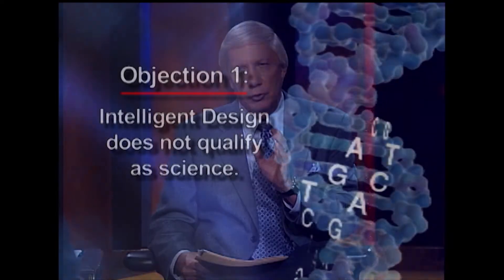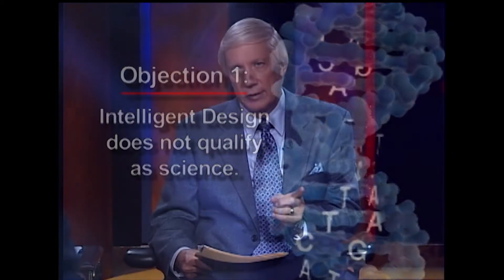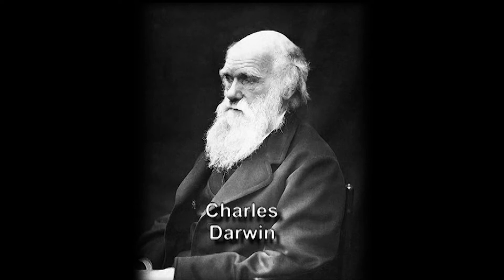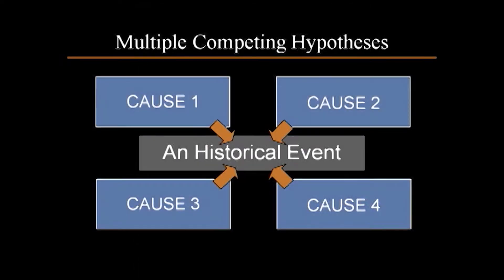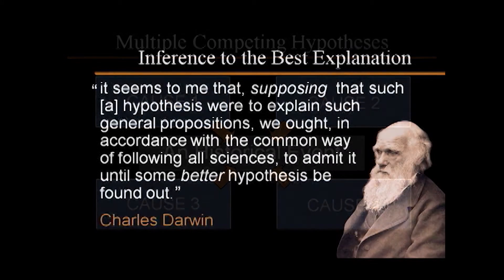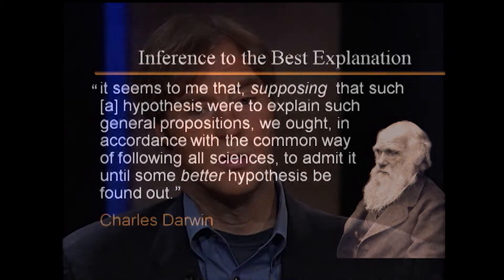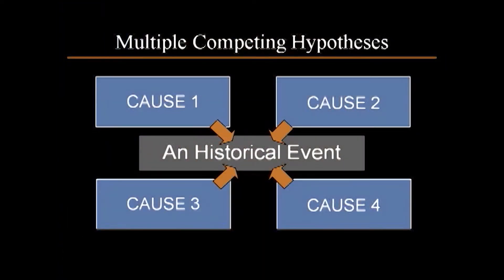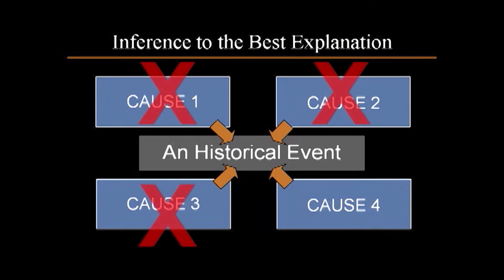Does "Intelligent Design" Qualify As a Scientific Theory?